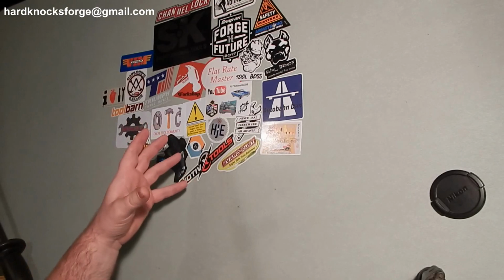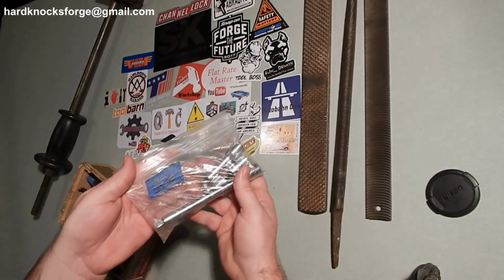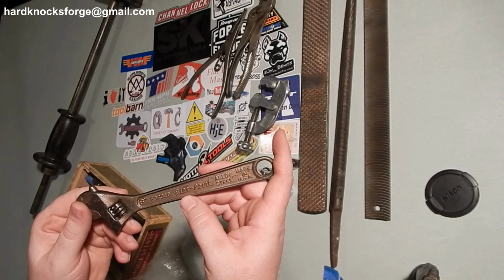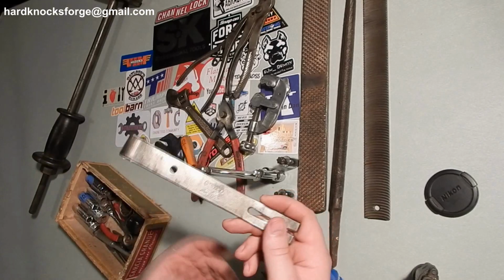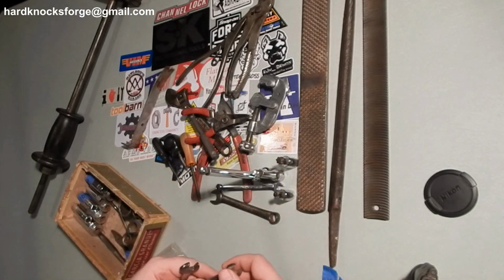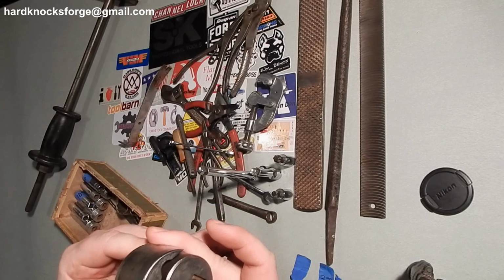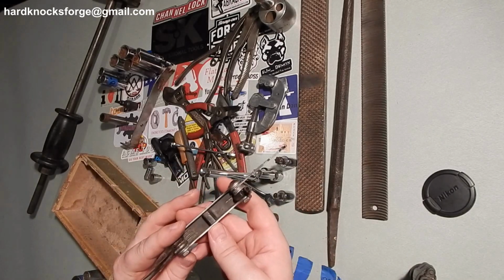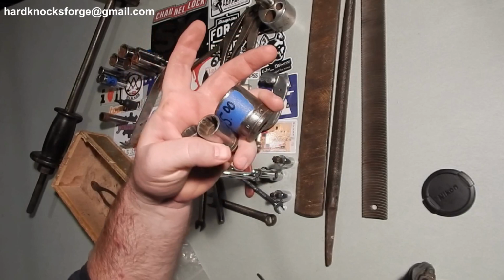Garage Sale Tool Haul Snap-On Blue Point Mac Tools Matco New Britain Stanley All for $40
Stanley STHT55135 Pry Bar Set
Lisle 71200 Stud Remover
For Pre-Order on power tools, or just check prices on Acme
Amazon wish list for tools, chances are I’m sure you could find something to use also…
Snagged these tools from just driving by a garage sale on my way to the grocery store… I’m telling y’all, it can be that easy. Right place at the right time and yeah, some guys know what they have, and some guys don’t. Then again, some guys know what they have they just want to get rid of it. I don’t buy much from the guys that ‘know’ what they have and want like new prices for used stuff. I leave that stuff sitting there for the fanbois…
Online Tool Community via Facebook- It’s the new home for DealAlert toolaphiles…
It's now easier for people to find your Page in search. People can also visit your Facebook and send your Page messages at m.me/hardknocksforge
My other social media accounts are on my YouTube homepage, in the banner… Twitter, Facebook, and Instagram.